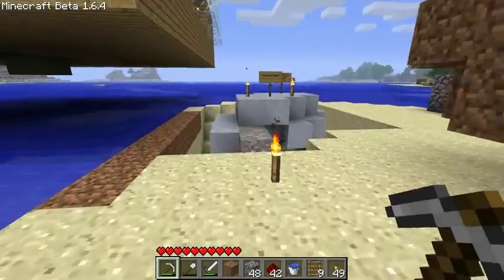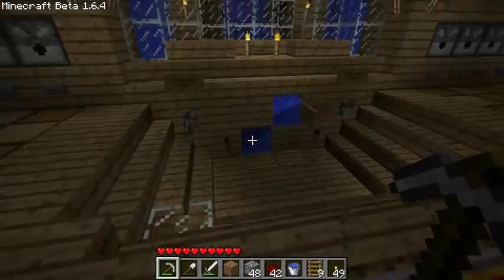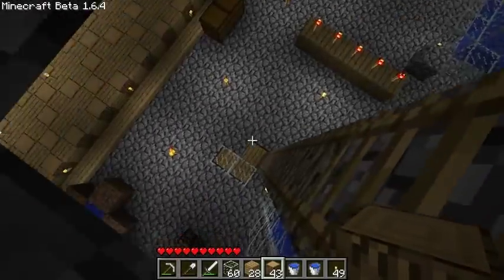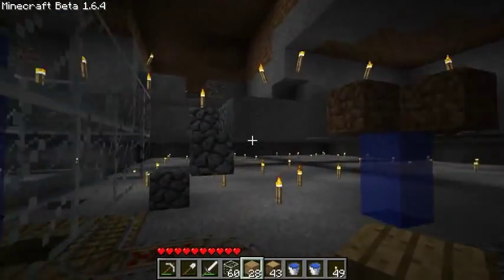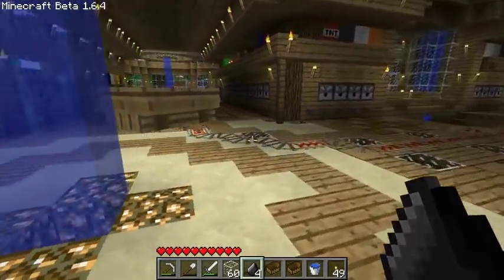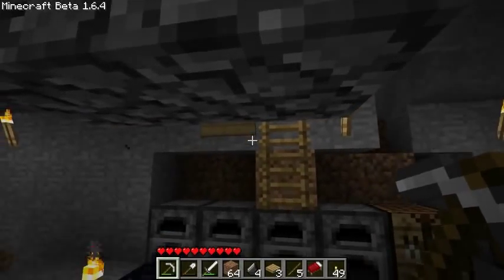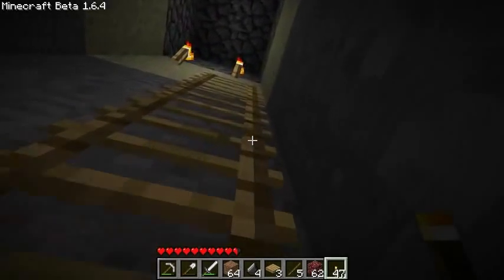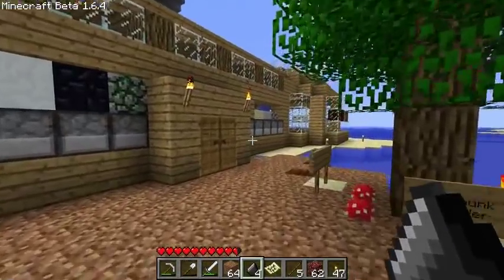Let's Play Minecraft - Episode 65: Beta 1.6.4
Today we take a look at the new Beta 1.6.4 patch. It has broken many cool aspects of Minecraft, but it has also added a "few" new ones as well.

P.S. Sorry PearSquirrel, I thought it was "Pearl". xD